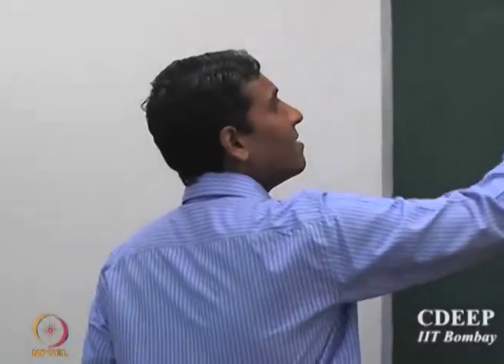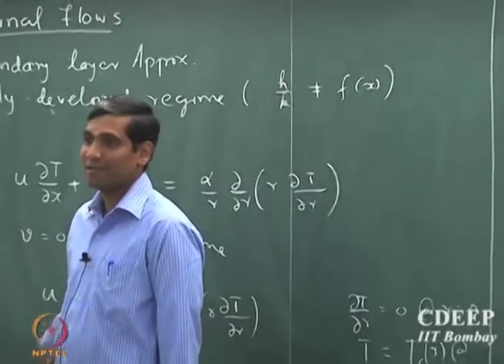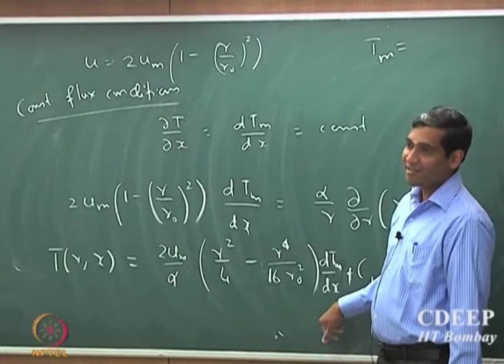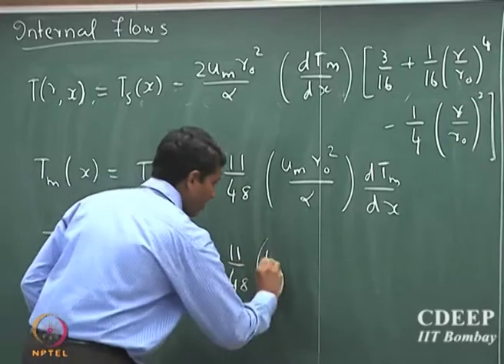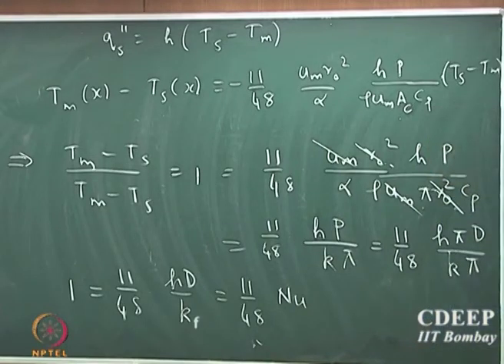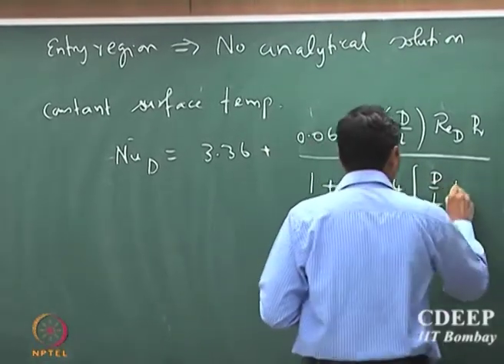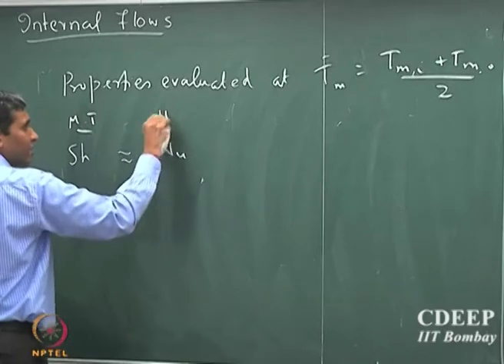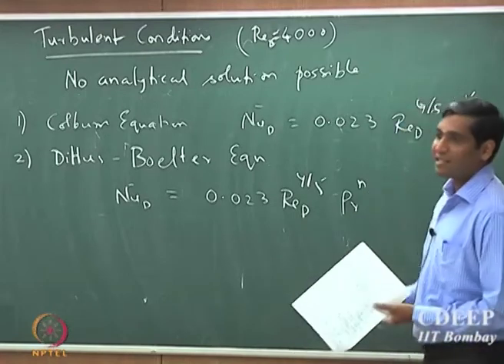Flow through pipes VI - Correlations for Laminar and Turbulent Conditions